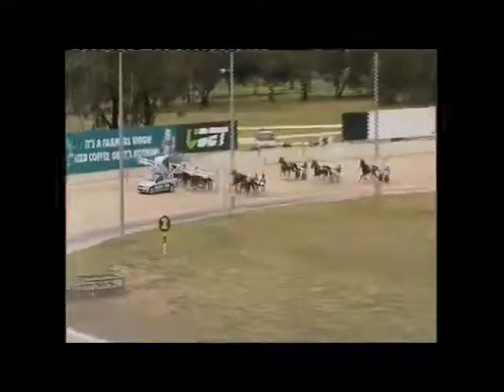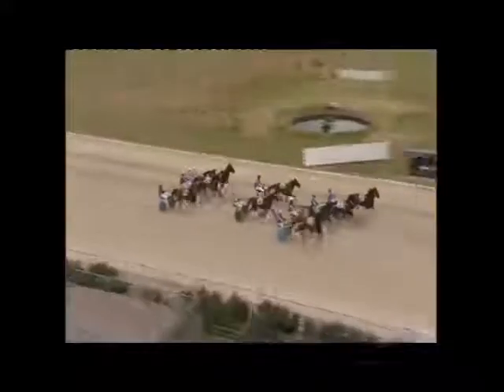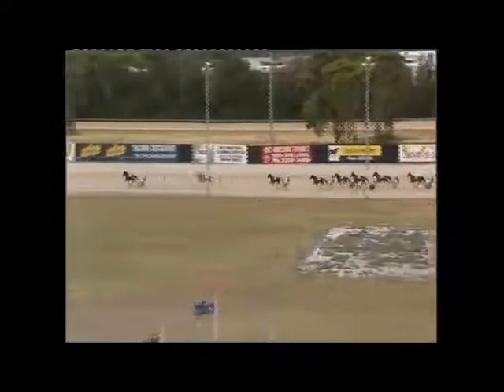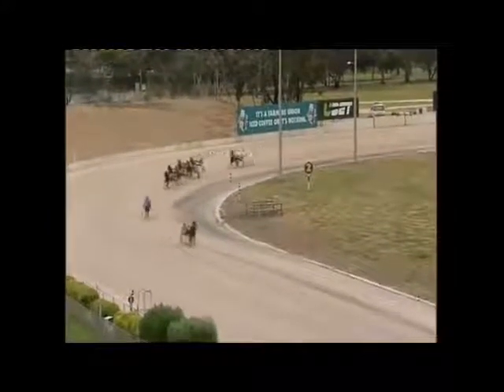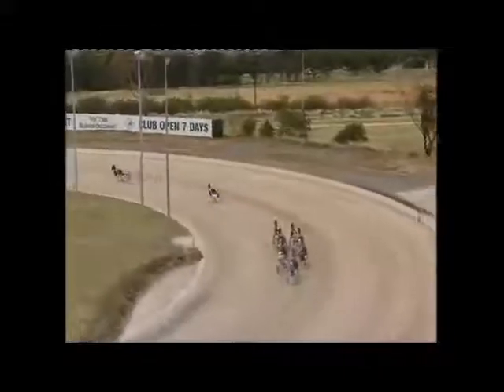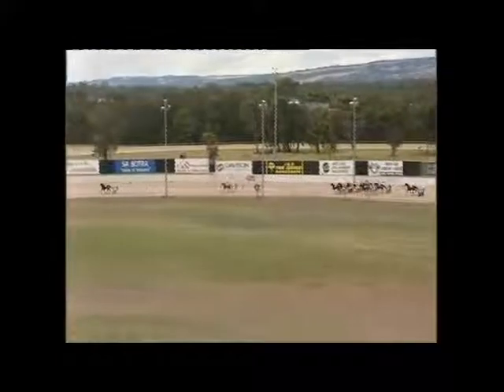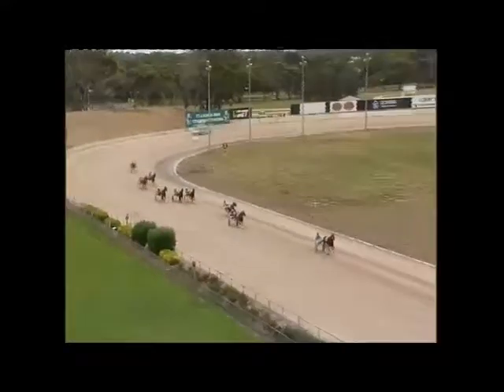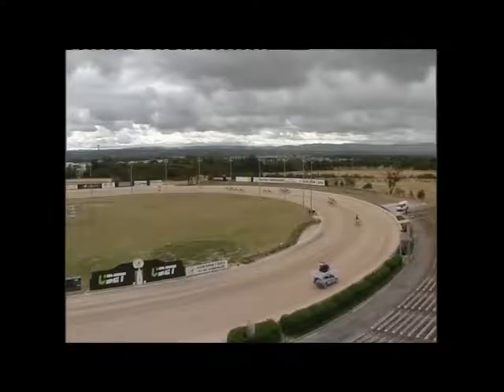Globe Derby 01/01/2017 Trial 3